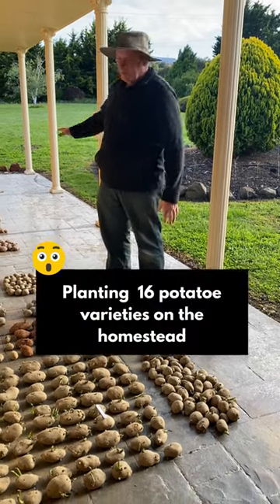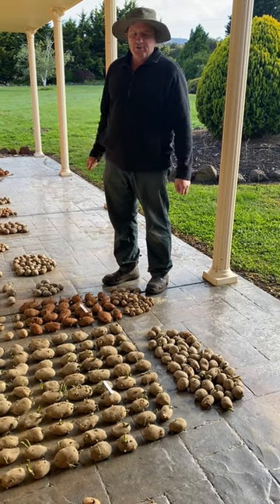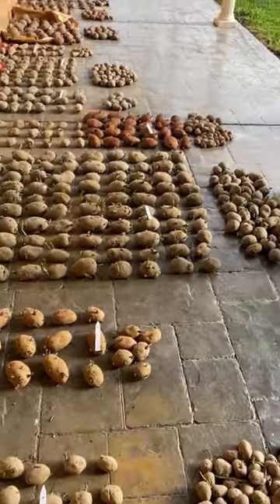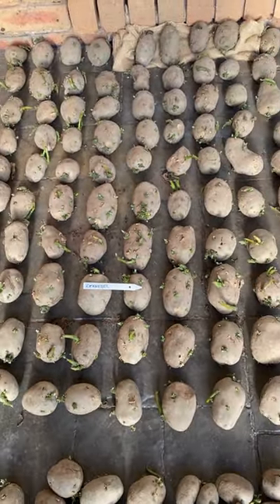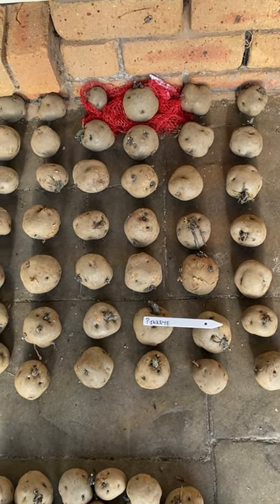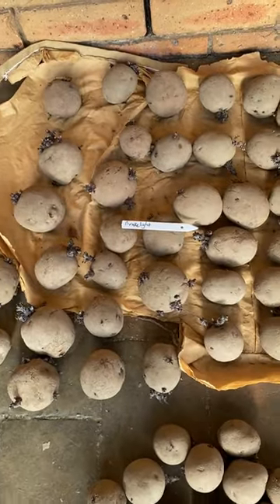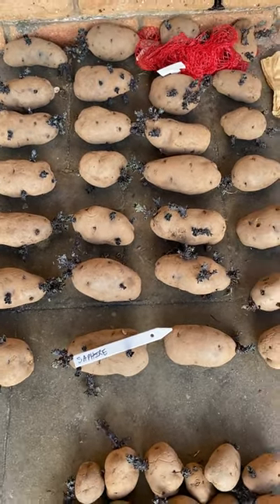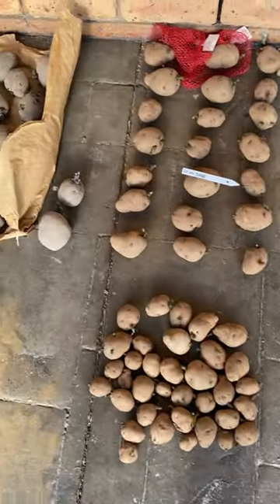Why we are growing 16x potatoe varieties!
Part 1 - planting 16 potatoe varieties...

We have been trying to source heritage and the less common varieties and have found that they are getting harder to come by.  We'll grow these varieties this year and will also collect seed potatoes from the best plants to share with our gardening friends to grow next season.

We plan to keep adding to our collection of varieties. Who knows, Michael might even end up being known as the 'potatoe collector' 😂.

We're very excited to see how some of the new varieties do. We'll keep you posted.

UPDATE: We found another variety 'Royal Blue' which takes our tally up to 17 varieties 😊.

Follow our channels for homesteading tips and updates.

Happy gardening :-)